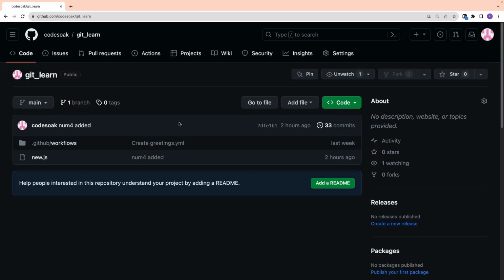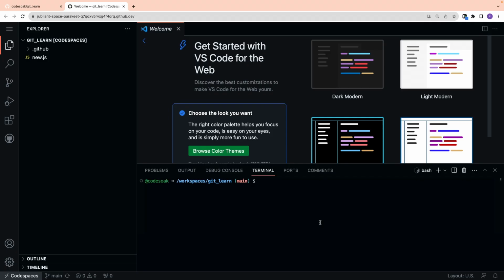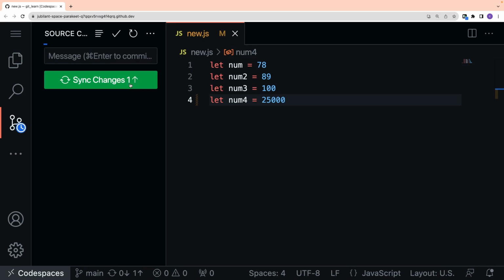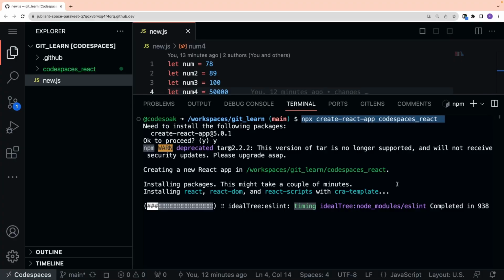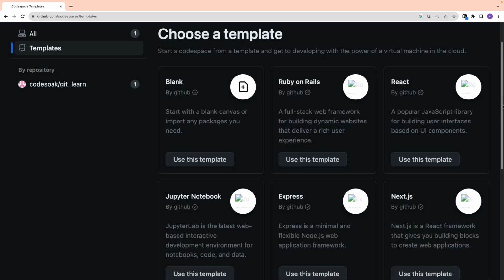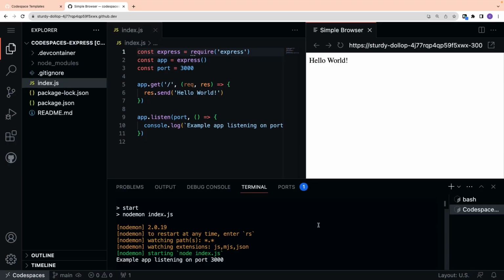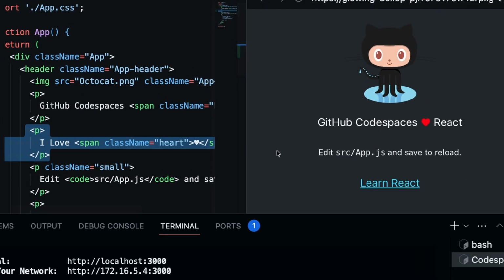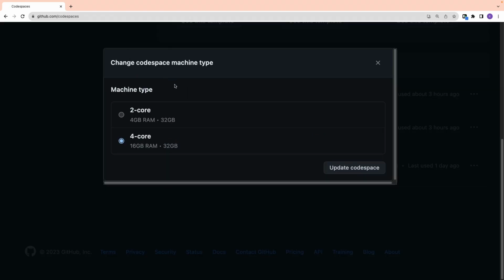Learn GitHub CodeSpaces in 1 Minute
GitHub CodeSpaces Tutorial for Beginners. Learn GitHub CodeSpaces in 1 minute.

00:00 GitHub CodeSpaces Intro
00:15 Features
00:32 CodeSpaces Templates
00:52 Customization